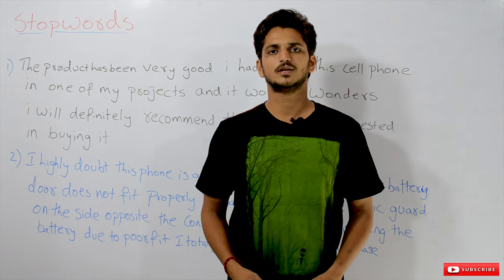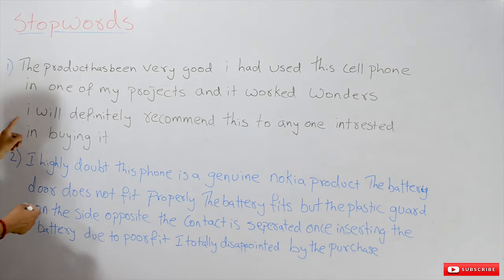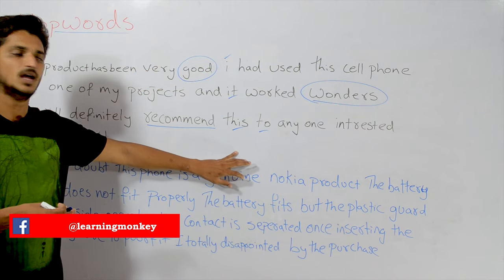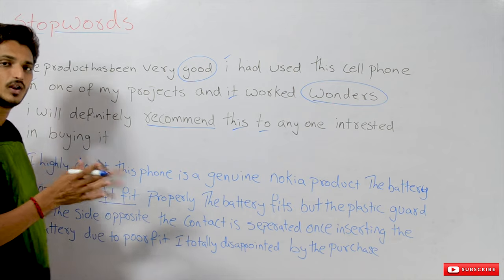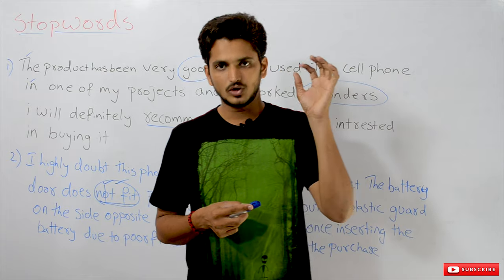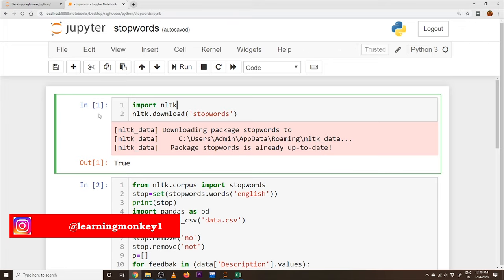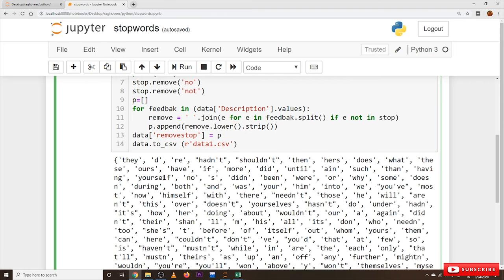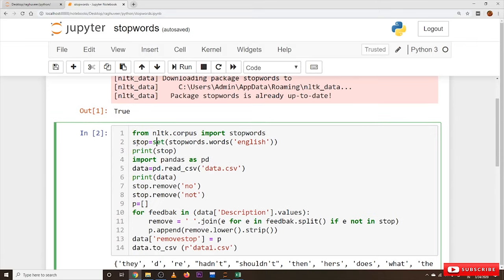Stop Words Data Preprocessing || Lesson 27 || Machine Learning || Learning Monkey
In this class, we discuss stop words a data preprocessing method on text data.
Let's take an example and understand stop words.

1) The product has been very good. I had used this cell phone in one of my projects and it worked wonders. I will definitely recommend this to anyone interested in buying.

2) I doubt this phone is a genuine nokia product. The battery panel does not fit properly. The battery fits but the plastic guard on the side opposite contacts is separated once inserting the battery due to poor fit. I am totally disappointed by the purchase.

The above two reviews are taken from our amazon mobile review data set.

The first one is a positive review.

The second one is a negative review.

From the above reviews take the first one. How do we say this is positive feedback?

The words good, wonders, and recommend are used in analyzing review.

The words this, to, and any are not used in analyzing.

The above words are present in both positive and negative reviews.

These types of words we call stop words.

The list of stop words is given in nltk package.

How to download those words and eliminate them from our sentences is given in the coding section.

Stop Words is a Data Preprocessing method for removing words not used for analysis.

This helps in reducing the words from analyzing and also reduce features